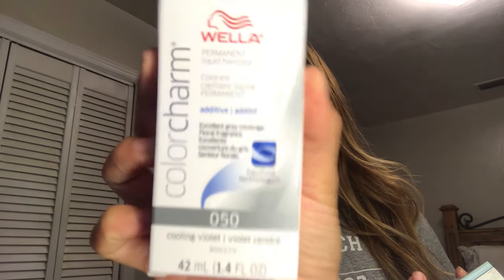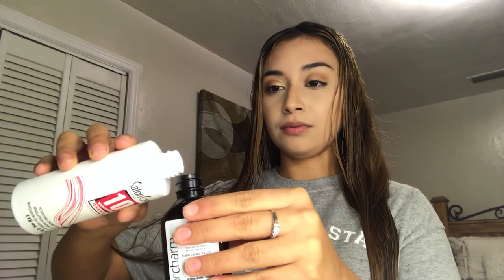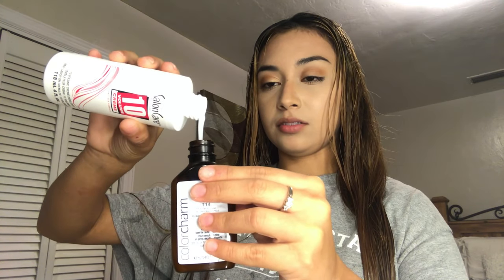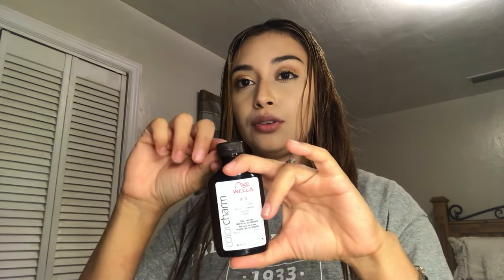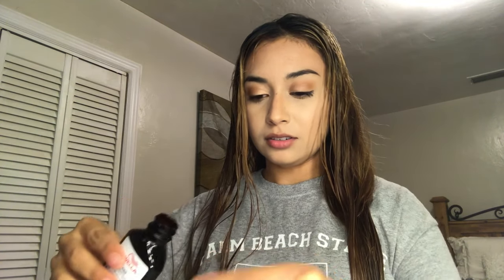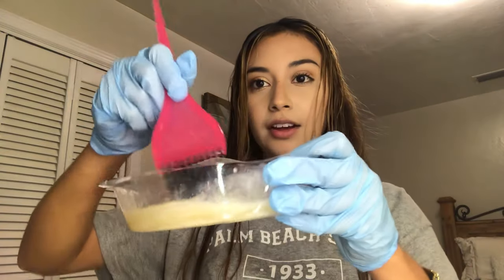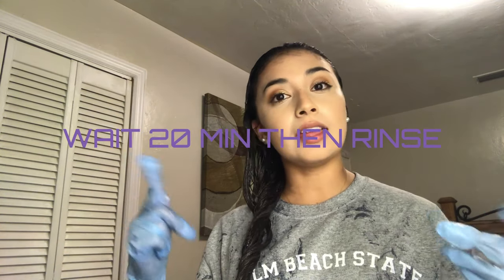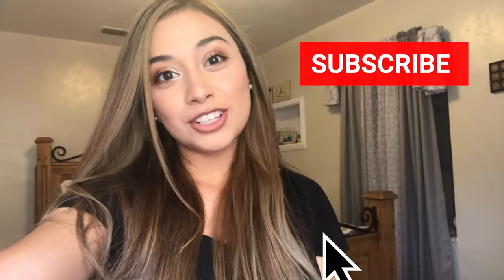HOW TO GET RID OF BRASSY/ORANGE HAIR 👱‍♀️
I recently dyed my hair with box dye and it had lots of orange tones, so I did some research and found a way to tone it and get rid of the brassiness. I am by no means a professional, but I took the risk and it came out better than expected.

Items used:
-Wella Color Charm T14 Pale Ash Blonde
-Wella Color Charm 050 Cooling Violet
-Salon Care 10 Volume Creme Developer 4 fl. oz.

★ About me ~
Major: Communications- Broadcast Media/TV Production
Minor: Business
School: Florida International University
Year: Senior

★ I N S T A G R A M: anabel_cardenas

-Song: The Process